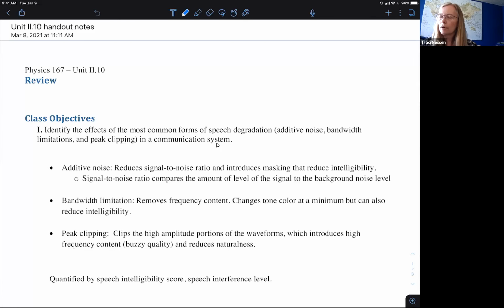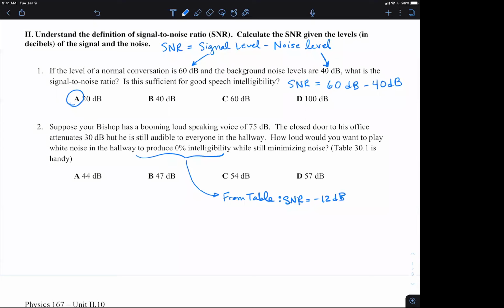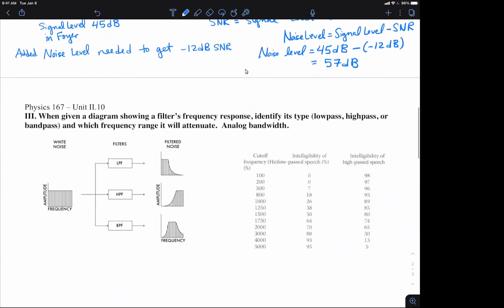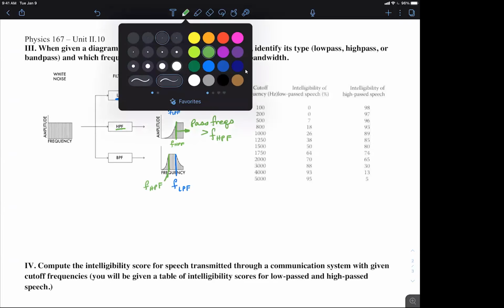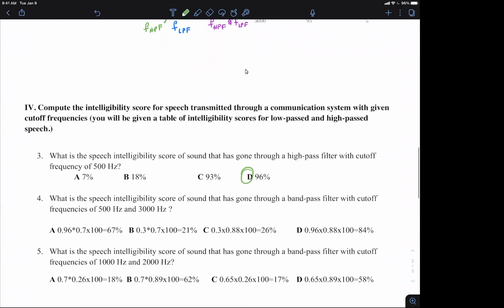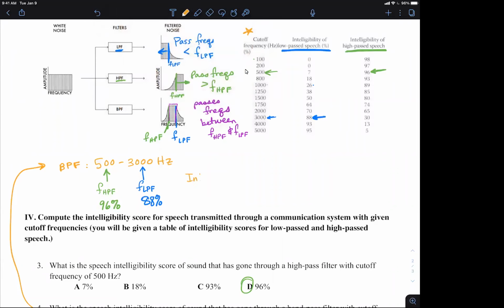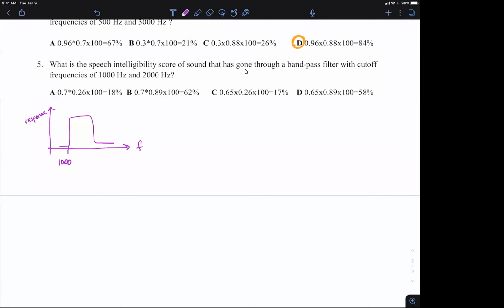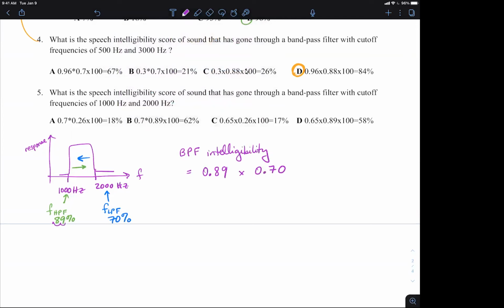Unit II.10 handout